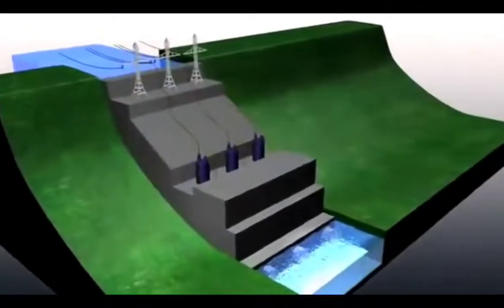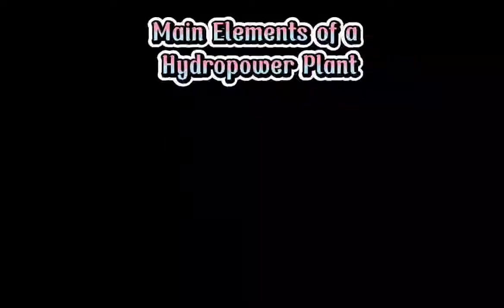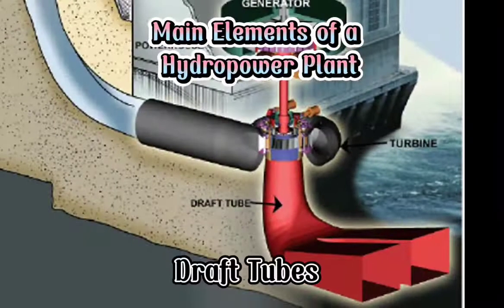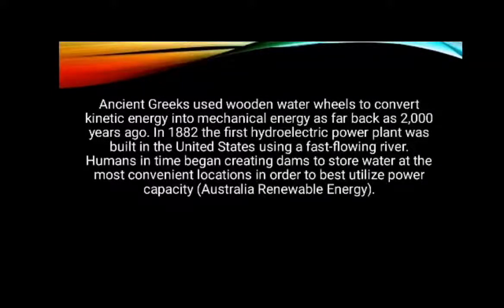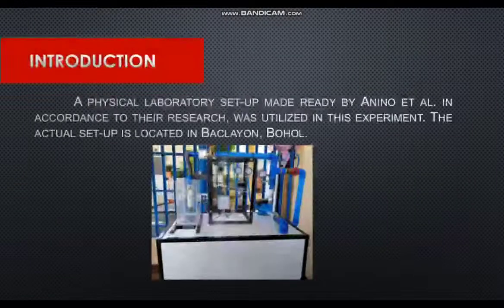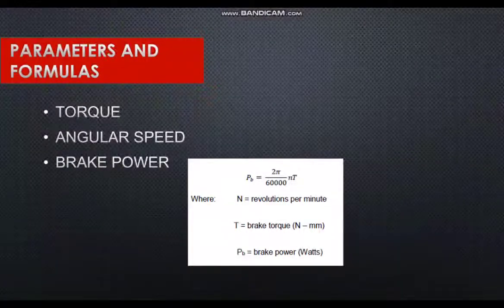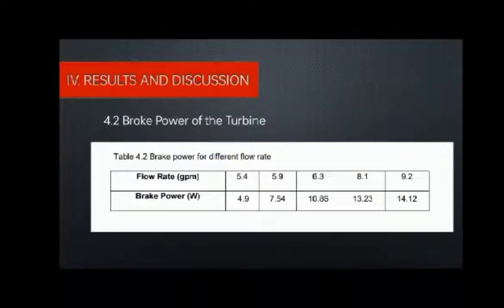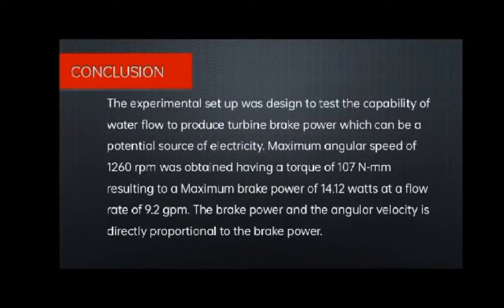Performance Testing of Hydropower Plant || Lab 3